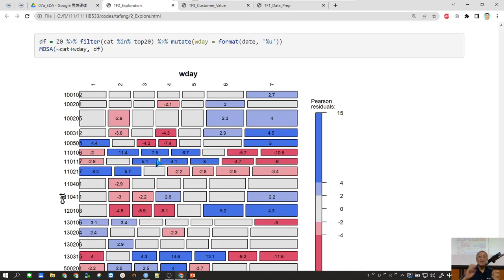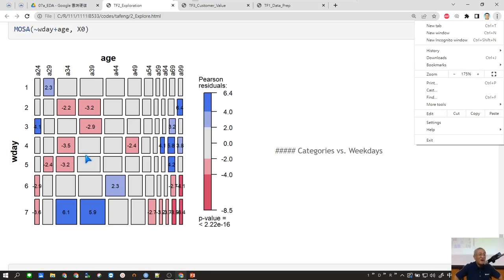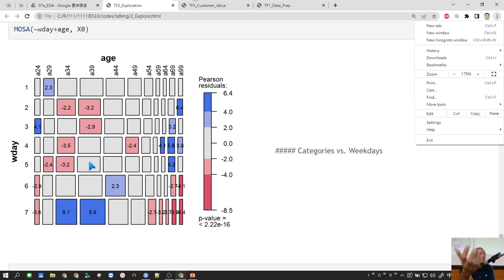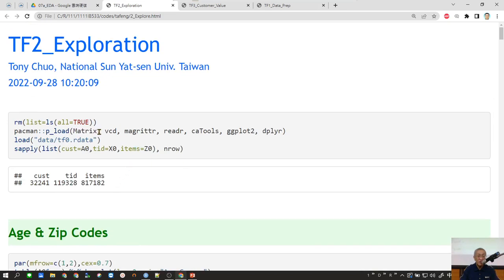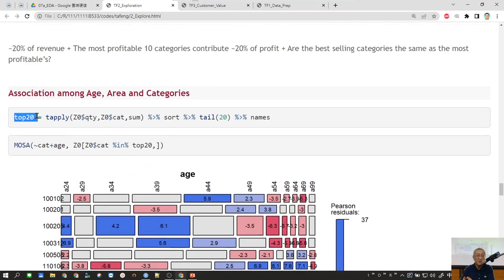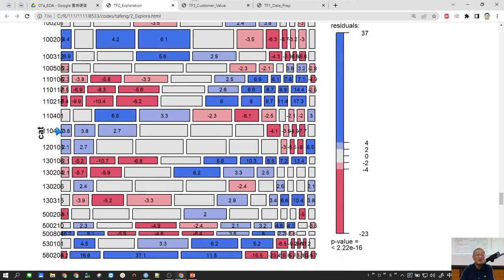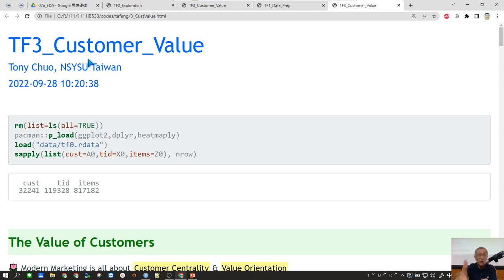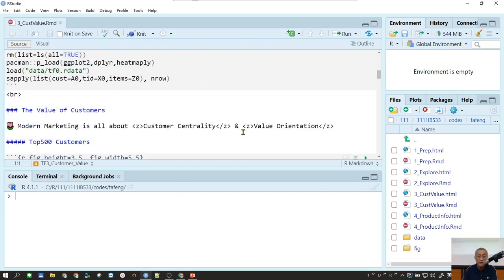Unit7.2 Customer & Product (IB533 2022.09)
The Practice of Business Analytics (IB533,2022.09)